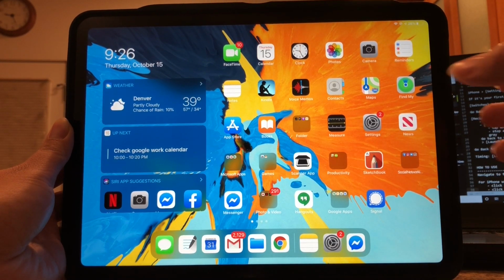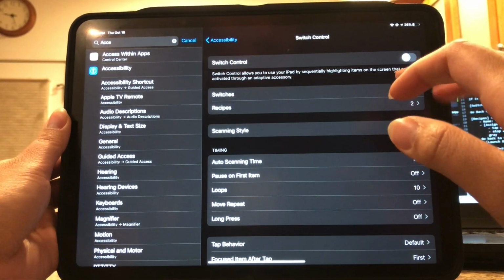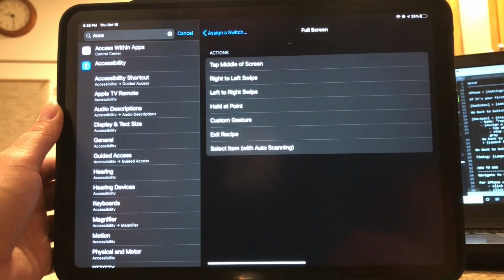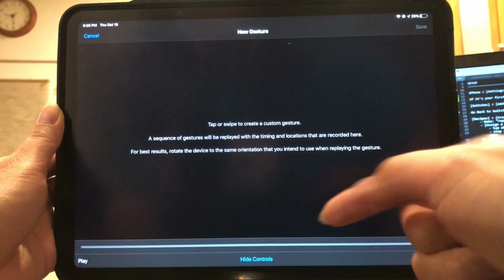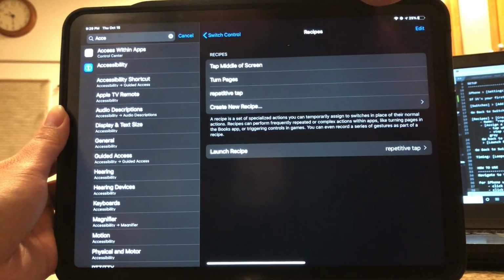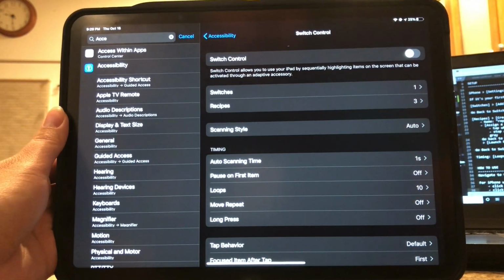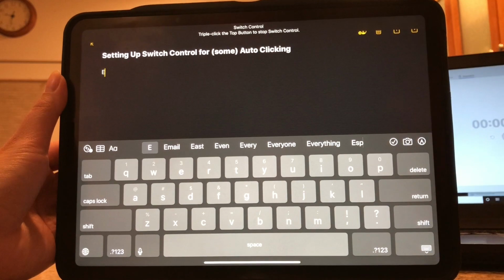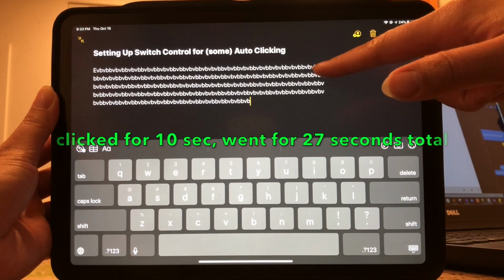iPhone Auto Clicker using Accessibility Switch Control || 5 min setup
Follow along w the video below:

SETUP
iPhone -- [Settings] -- [Accessibility] -- [Switch Control]

If it's your first time using this, turn the [Switch Control Toggle] to on

[Switches] -- [Add New Switch] -- [Screen] -- [Full Screen] -- System: [Tap]

Go Back to Switch Control

[Recipes] -- [Create New Recipe] --
      - Name: "repetitive tap"
      - [Assign a Switch] -- [Full Screen] -- [Custom Gesture] --
      - tap where the button will be, as fast as possible
      - stop and click [Save] (top right) as soon as the trail turns gray
 Go back to Recipes
       -- [Launch Recipe] -- "repetitive tap"

Timing: [Loops] -- [10]

Navigate to the app and screen that you want to click on

For iPhone w/ a home button:
      - click home button 3 times to turn on
      - click home button 3 times to turn off

For iPhone w/out a home button:
      - click power button 3 times to turn on
      - click power button 3 times to turn off